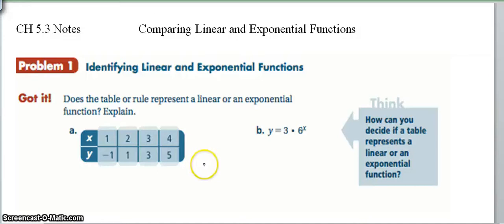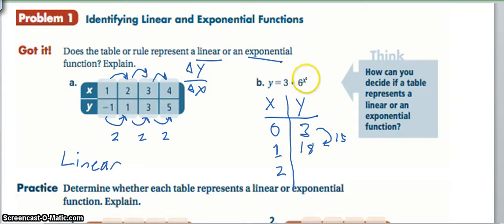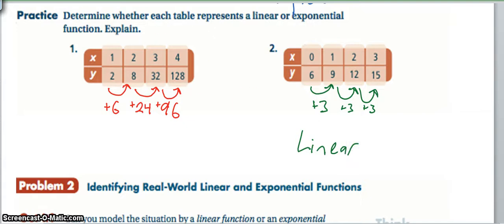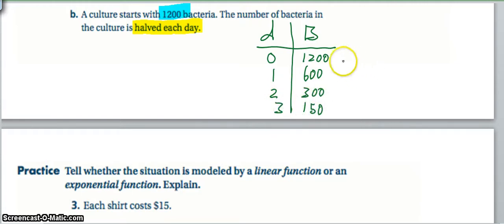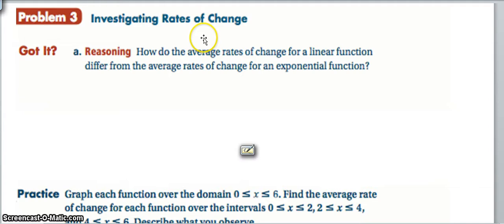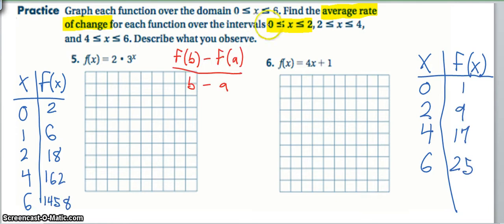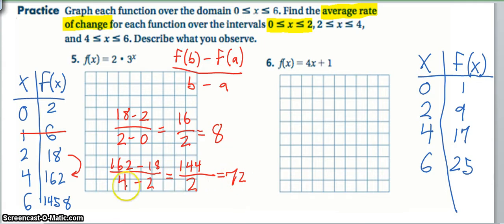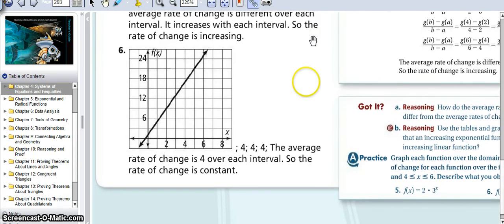5.3 Comparing Linear and Exponential Functions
This lesson goes into how we identify and know the differences between Linear and Exponential Functions.